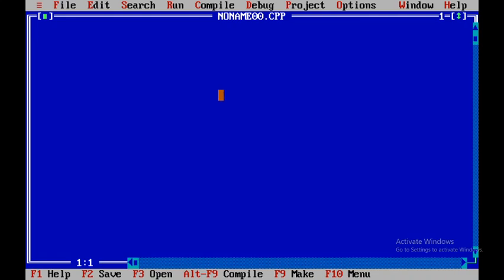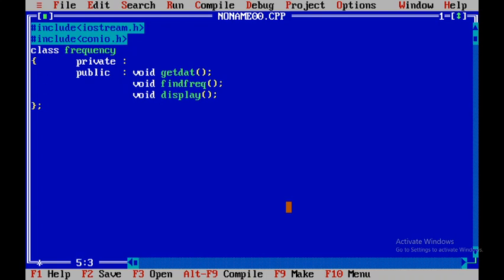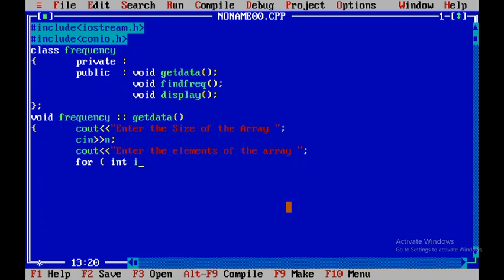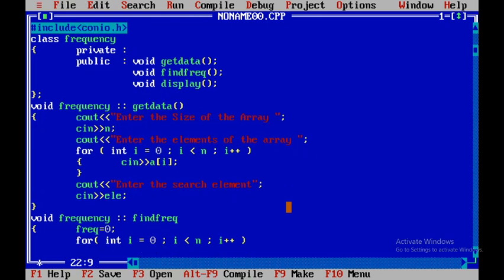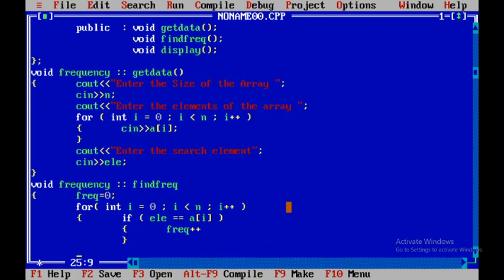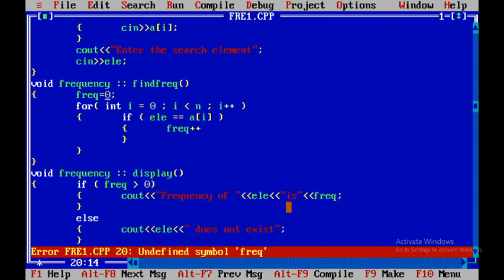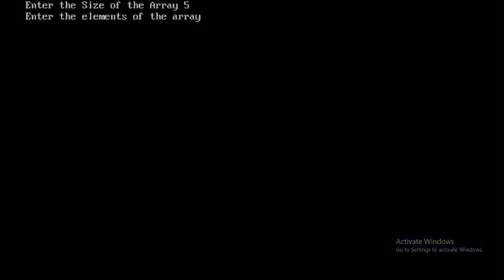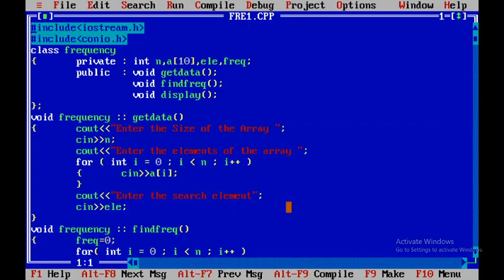To find the Frequency of presence of an element in an array